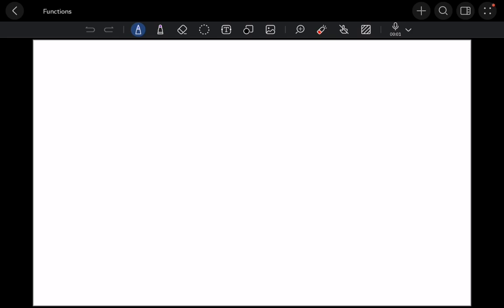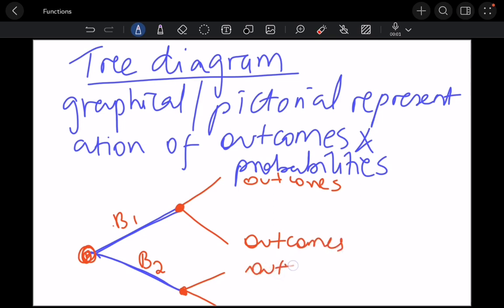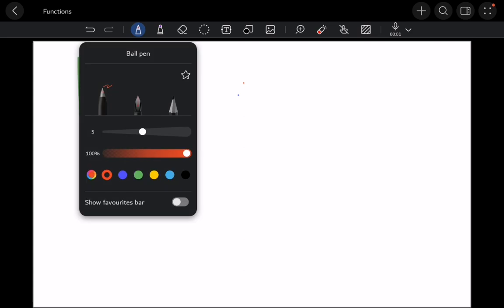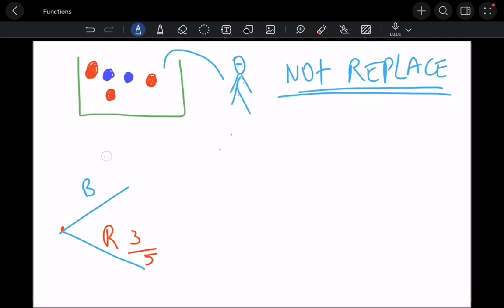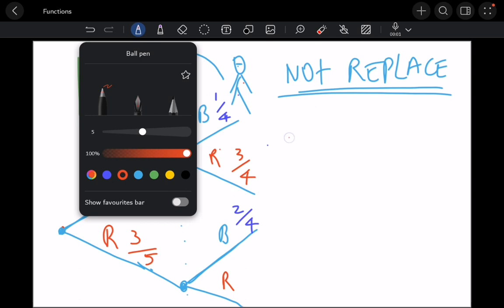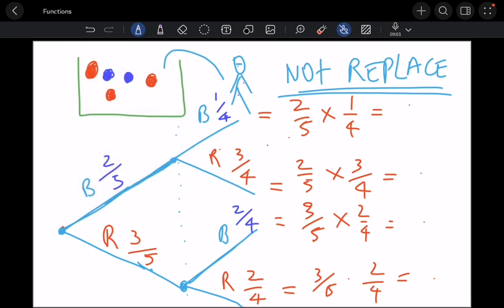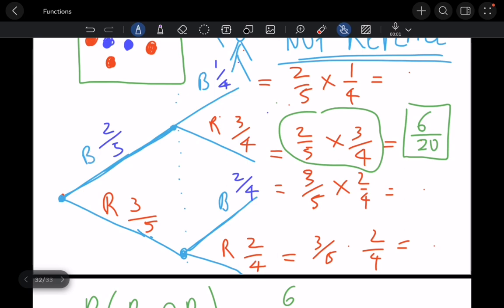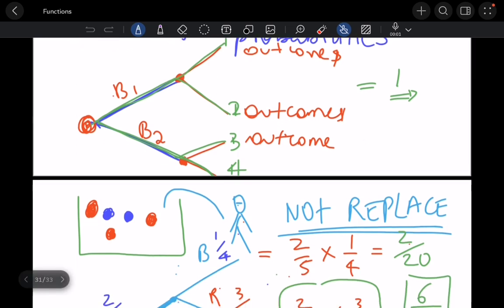Understanding Tree Diagrams in probability